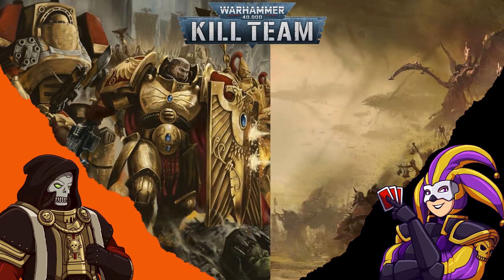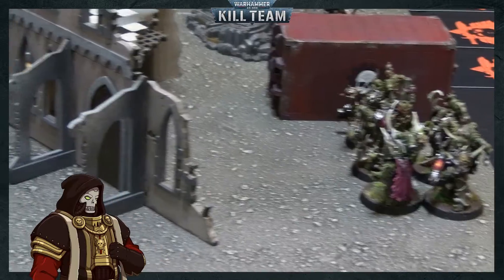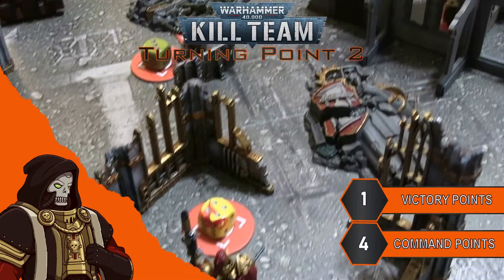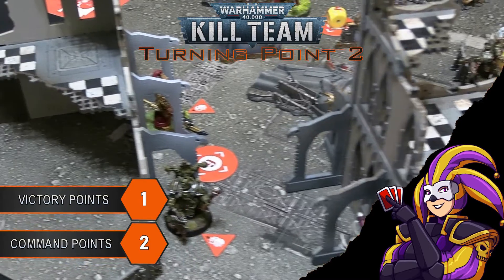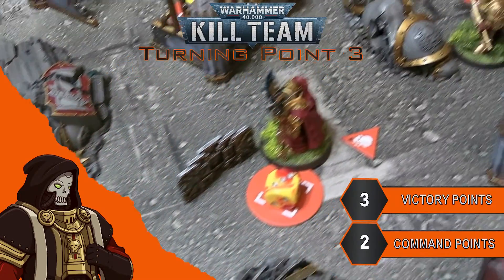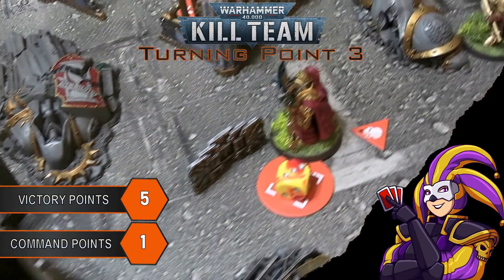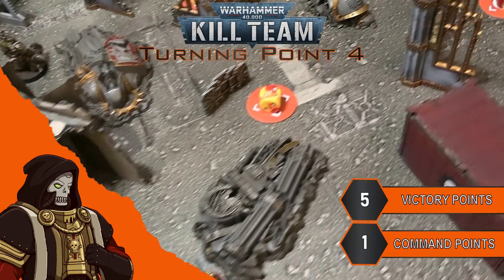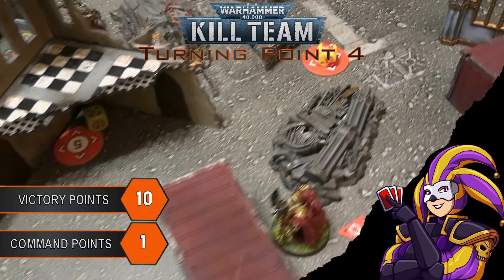Kill Team Battle Report: Custodes vs Death Guard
The Talons of the Emperor themselves,  take on the plague marines of the Death Guard in our latest Kill Team battle report.

Chapters:
00:00 - Introduction
00:14 - Talons of the Emperor Kill Team
00:57 - Blood Angels Kill Team
02:24 - Mission Description and Deployment
04:36 - Turning Point 1
07:13 - Turn 2 Plan
08:22 - Turning Point 2
16:06 - Turn 3 Plan
16:57 - Turning Point 3
23:13 - Turn 4 Plan
24:02 - Turning Point 4
26:24 - Final Scores

Exigence by Machinimasound
Battle of Kings by Machinimasound